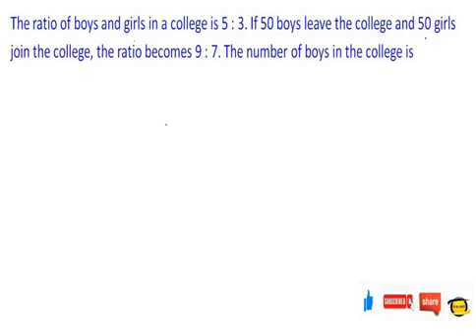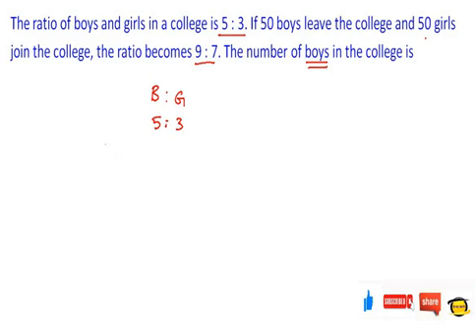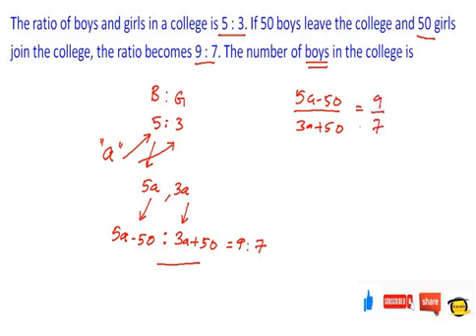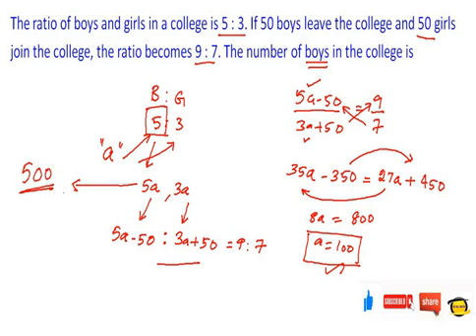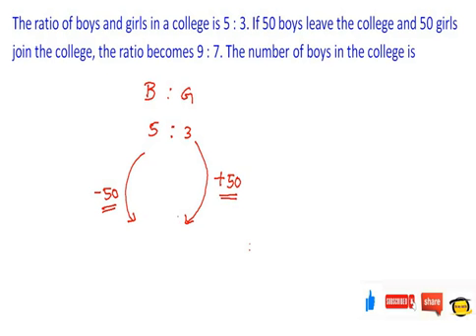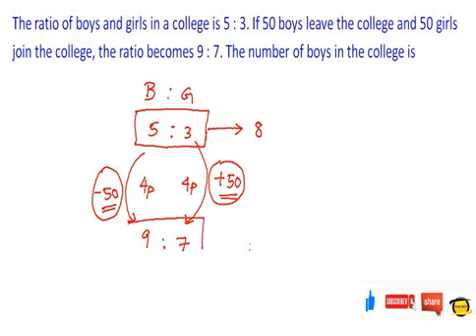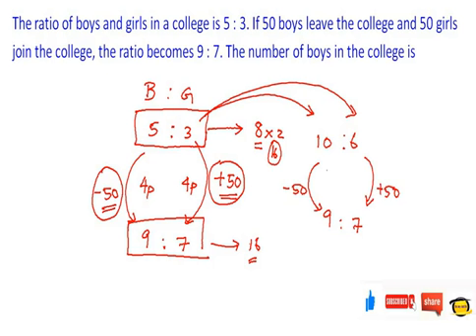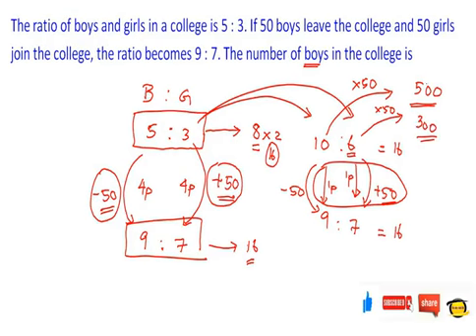Ratios and Proportions, Horizontally Equalling Ratios Trick, Model - 2| Solve in 5 seconds |2 Tricks